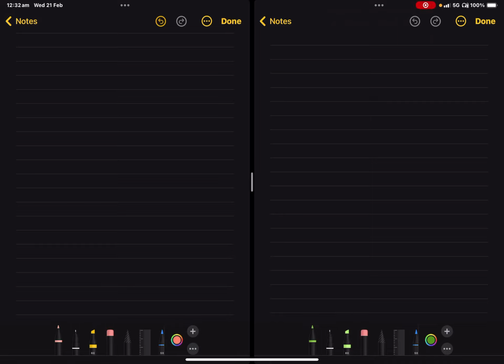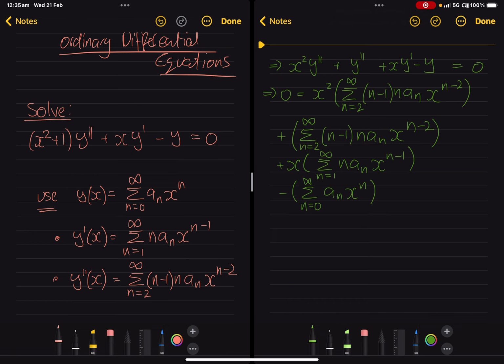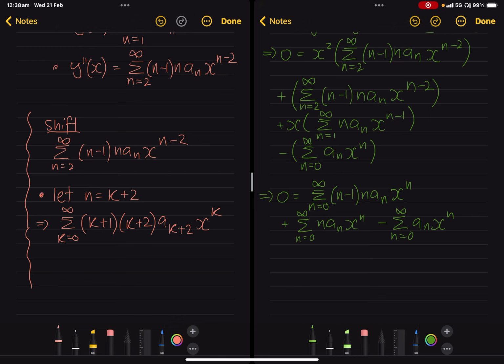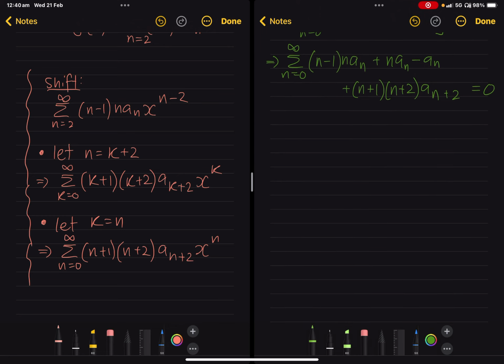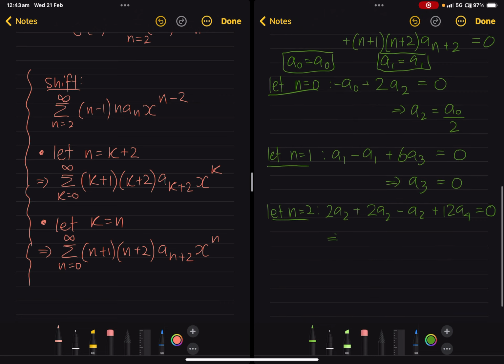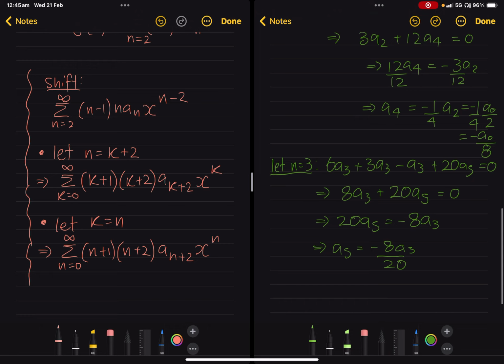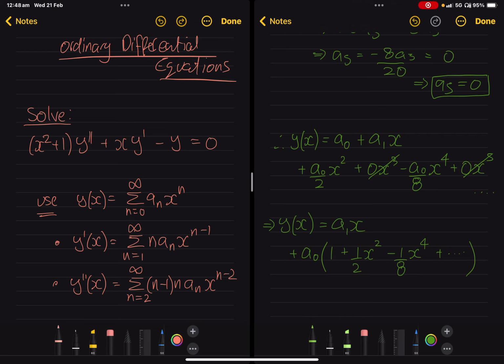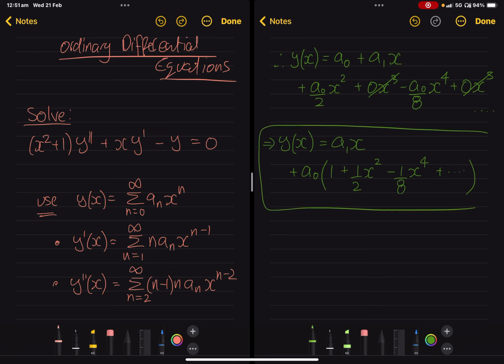MATH2310 Second order multiple non constant coefficient DE (x^2+1)*y''+x*y'-y=0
Q Solve (x^2+1)*y''+x*y'-y=0 such that y=sum from n=0 to n=inf an*x^n is a solution :